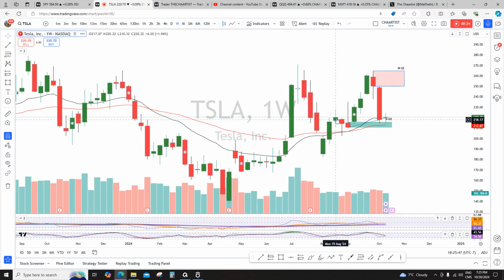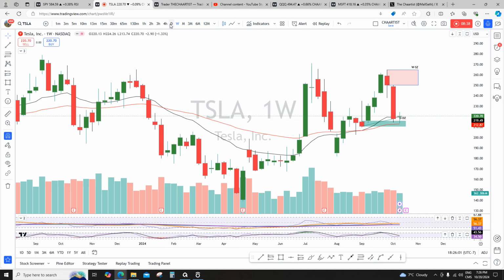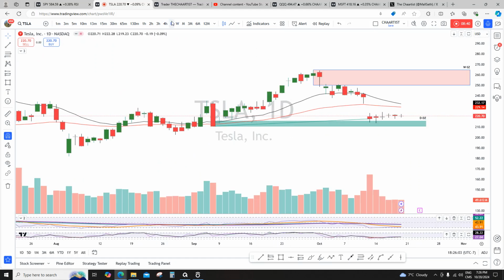TESLA PRE EARNINGS-20TH OCTOBER 2024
This is the continuation of part 1 of Tesla analysis. I have discussed & explained the important levels here.